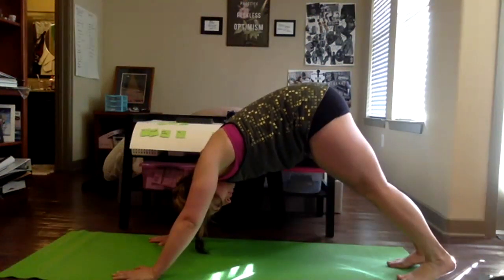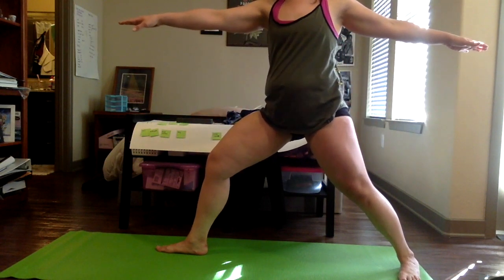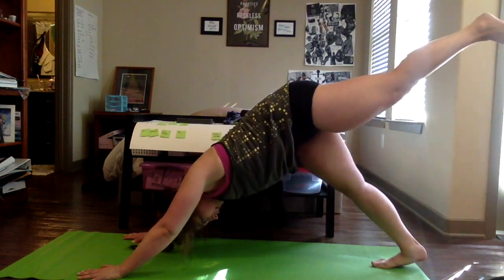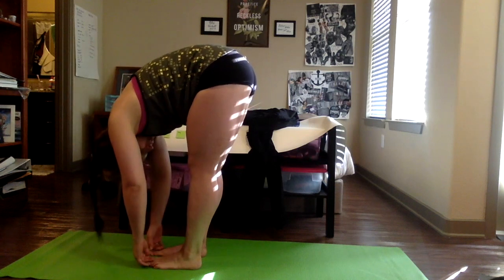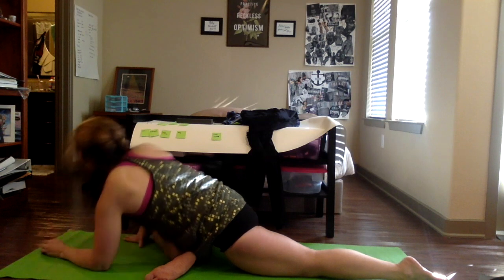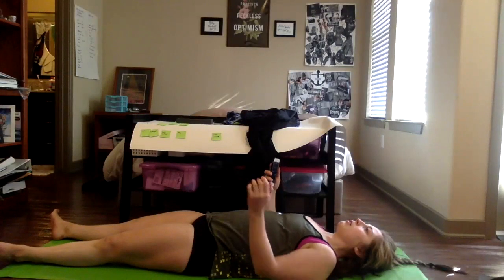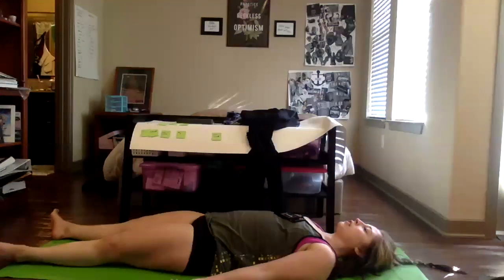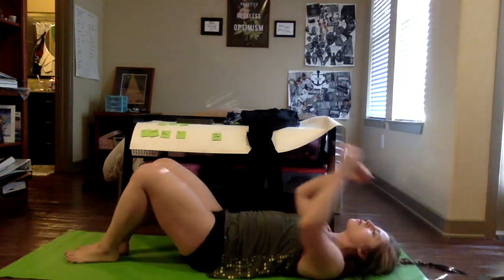August 28, 2018 MAA Yoga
My yoga practice for the second day of my second year of the doctoral program. Namaste.